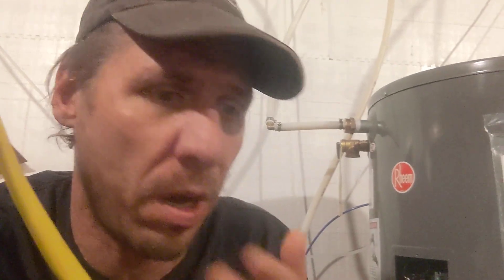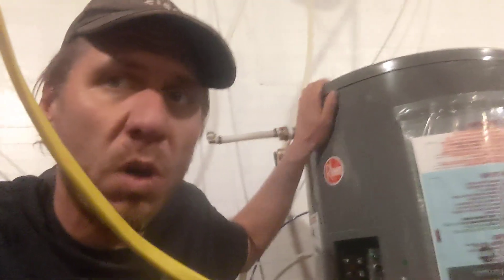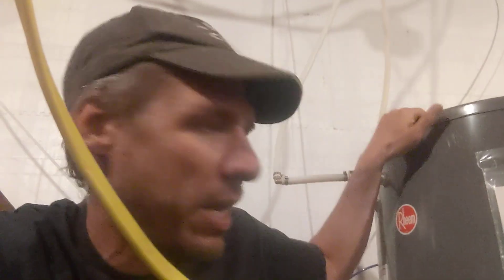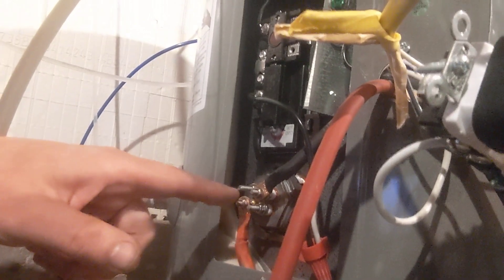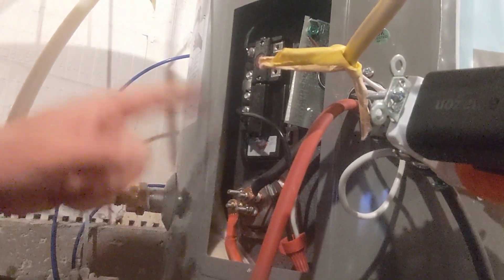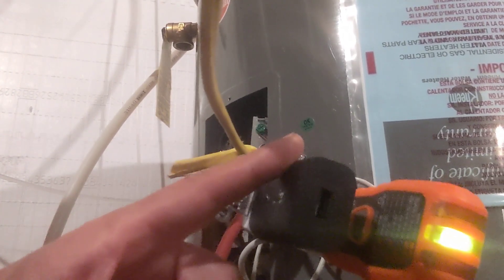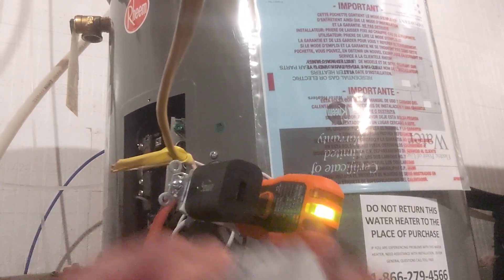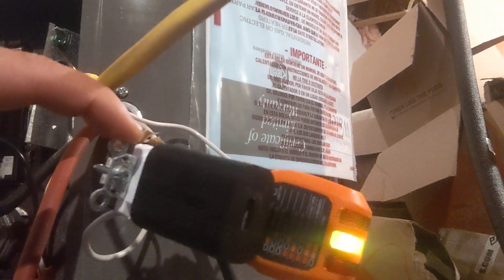48 volt DC off grid water heater.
We converted a 110 volt water heater to 48 volt DC.
There is very little info out there on this project and if it can be done.
The thermostat was converted to power a 110 outlet.  The 110 outlet then is connected to a 60v DC relay that switches on/off the 48 volt heating element.
It works like a champ.